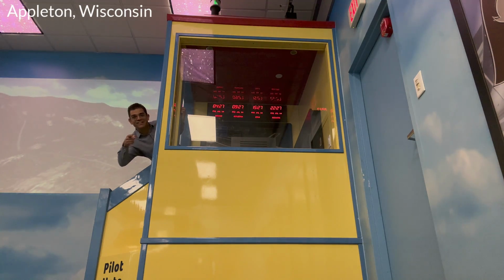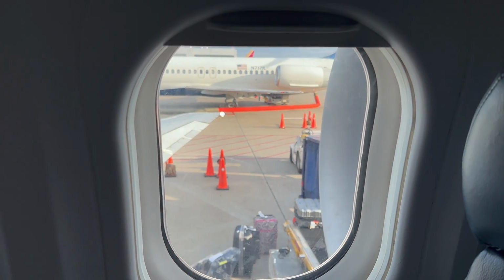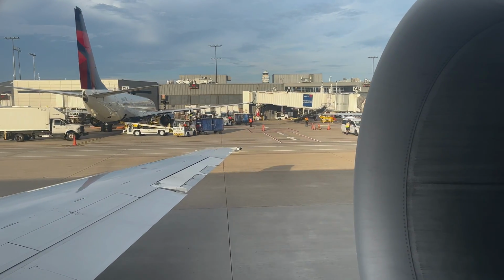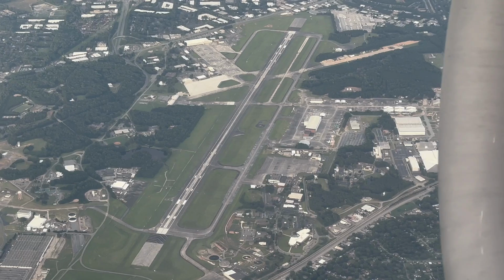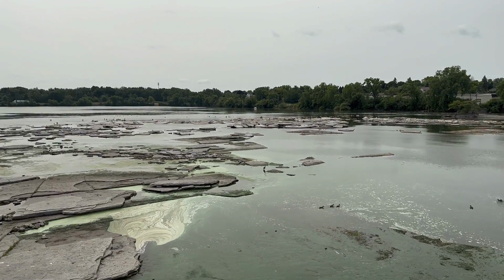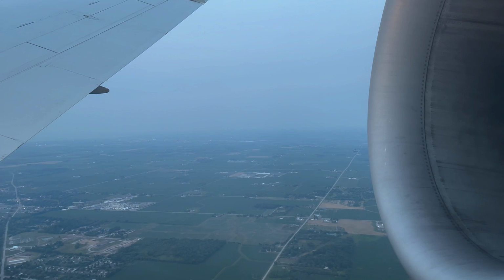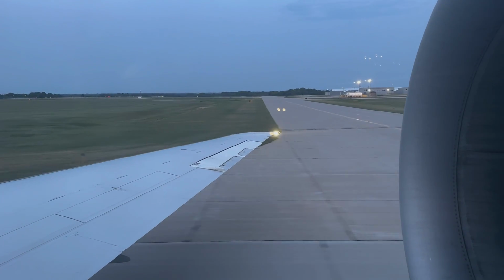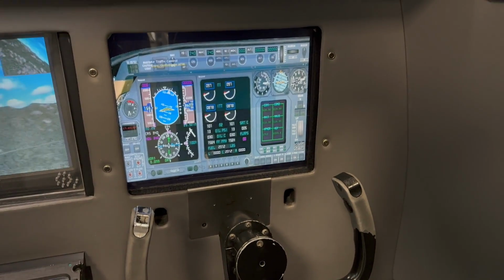I AVOIDED First Class on this Delta Air Lines 717 to Appleton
Why fly first when you can fly nearly last?  That's right.  I had the opportunity to sit up front in the big cushy seat for the price of an economy ticket and I chose economy. And I chose a seat at the back of the plane.  Why?  Because the aircaft was a Boeing 717, of course!  The sights and sounds in the back make it worthwhile to turn down a free upgrade!

SUPER Thanks:  Show your support for this channel with Super Thanks.  Under the video on the right side, you'll see three dots.  Click the dots then click on Thanks!  From there you can select an amount!